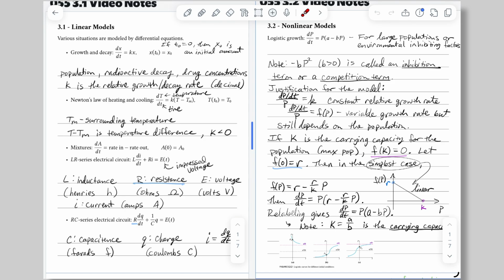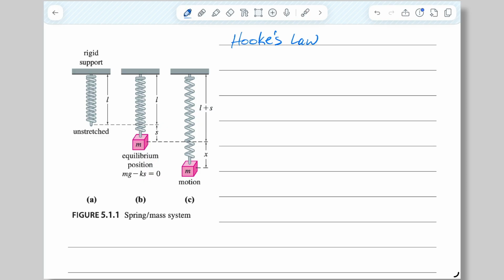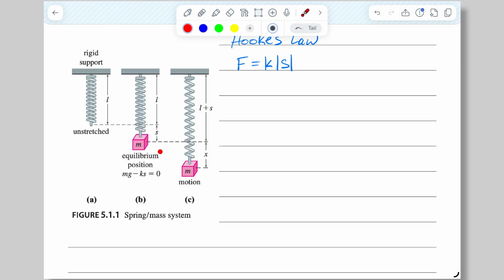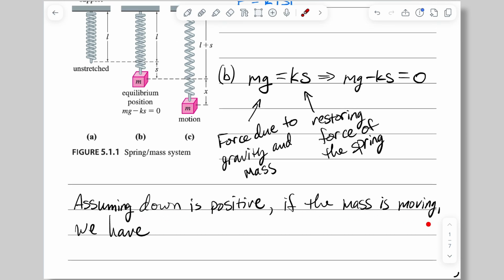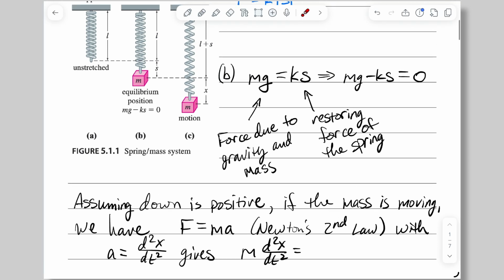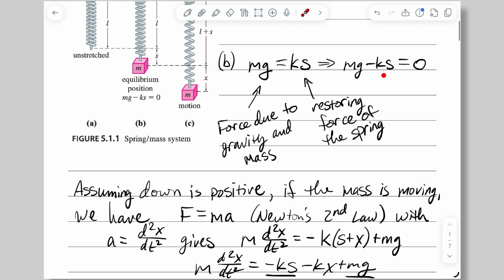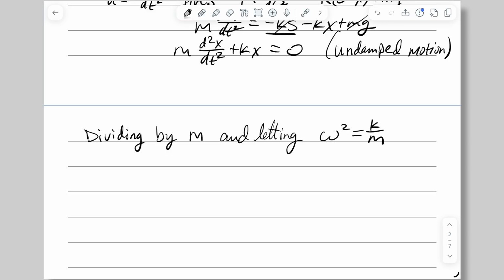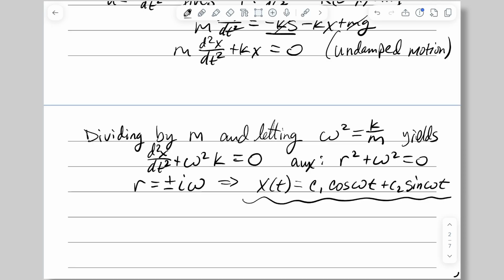Hooke's Law & Spring-Mass Systems | Differential Equations (5.1a)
Correction: 5:27--_^2 k should be _^2 x.
Hooke's law and setting up spring-mass systems for free undamped motion.